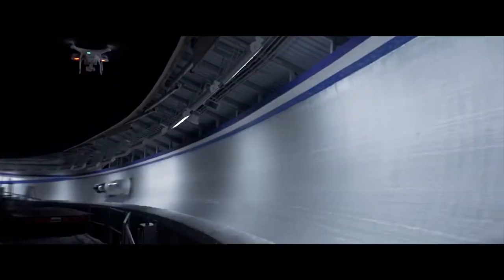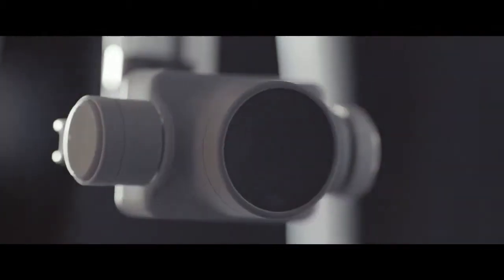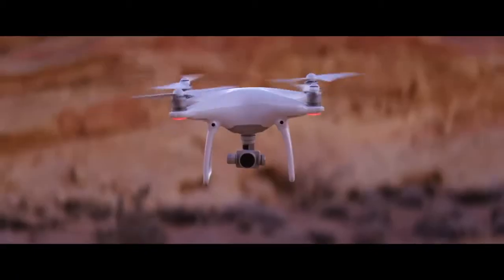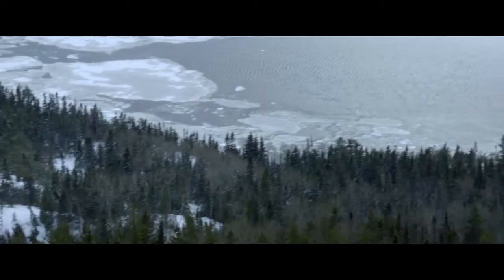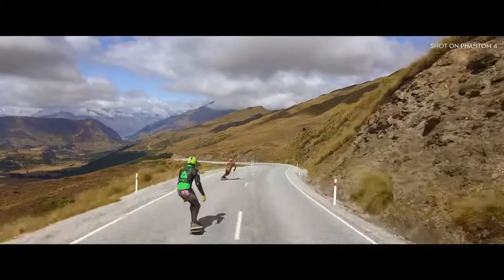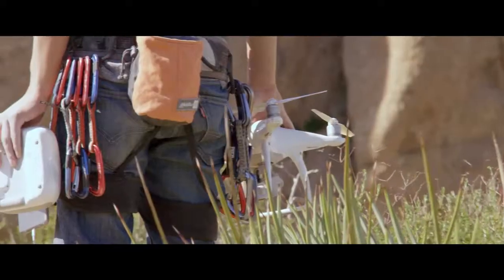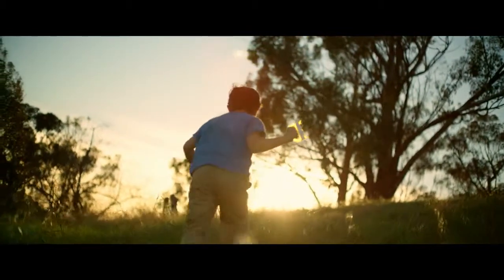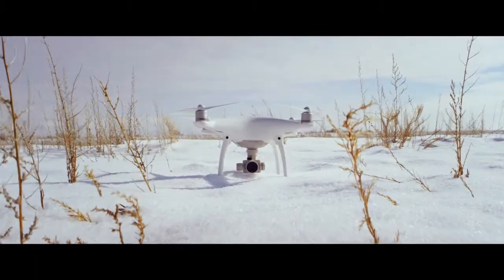1. DJI Introducing the Phantom 4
The new Phantom 4 makes flying much easier and more fun than ever. Control this wonderful quadcopter with a tap, automatically avoid obstacles or track your favourite subjects effortlessly to create videos that amaze everybody. Advanced technologies and an enhanced camera is combined to make your memories so unforgettable.

Video depicts informed participants in the flight operation. Always make sure that your planned operating environment is safe before using intelligent flight modes.

Always follow applicable rules and regulations in your jurisdiction. Permits were obtained, where needed, in locations depicted in this video.